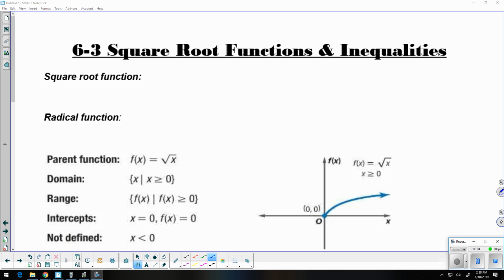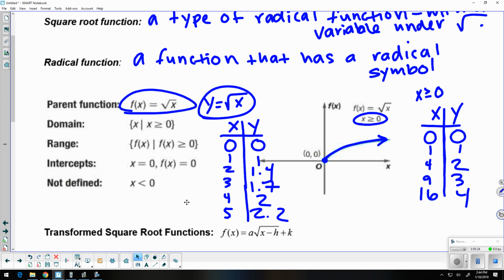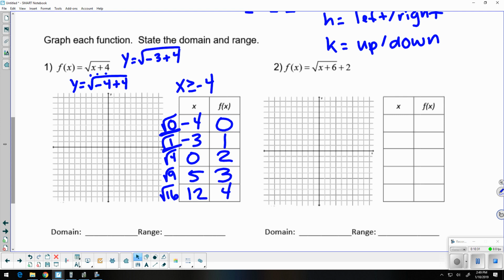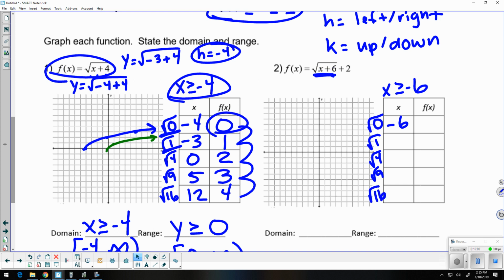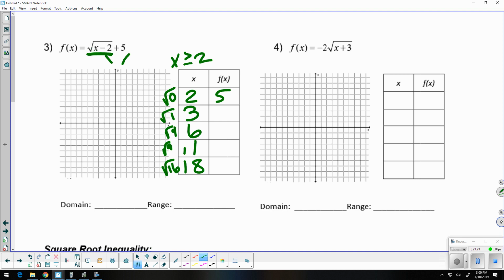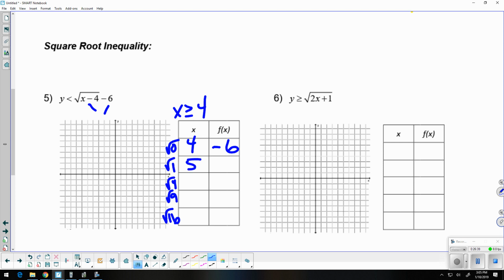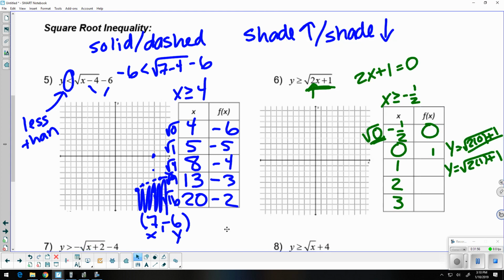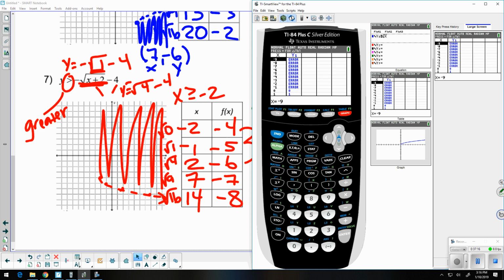Lesson 6-3 Square Root Functions & Inequalities